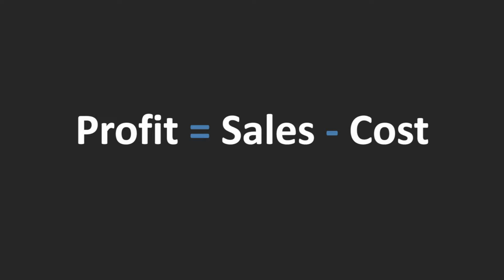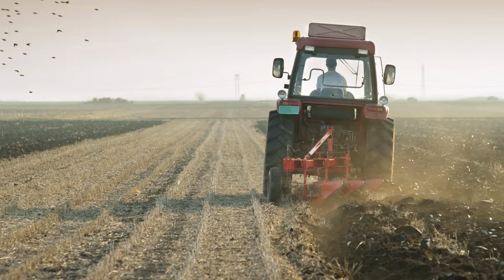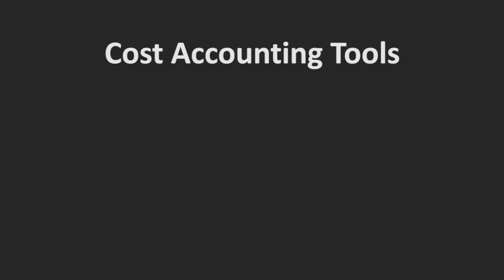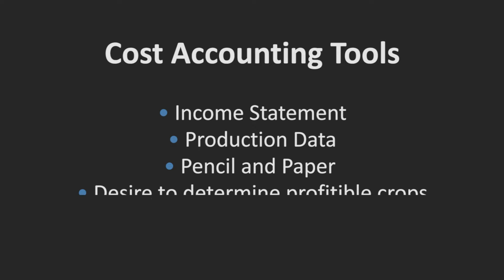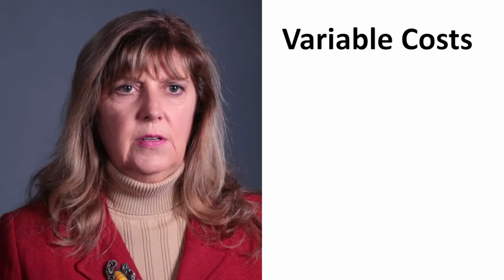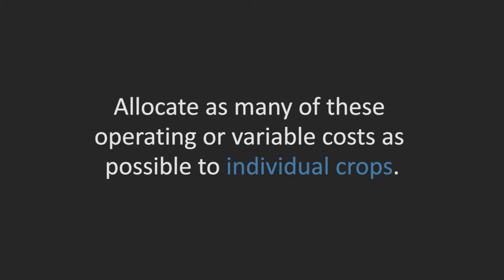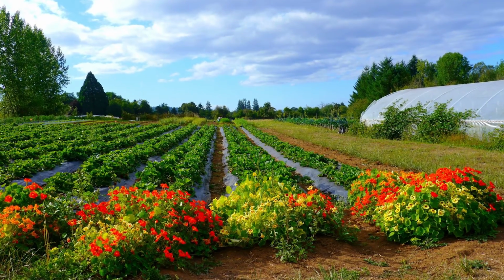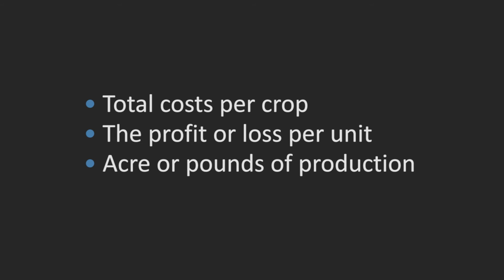Rutgers Ultra-Niche Crops | Business Plan Videos | Cost Accounting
Rutgers Cooperative Extension provides simple, straightforward business plan videos, that provide insight and education in developing an agricultural business plan for ultra-niche crops.